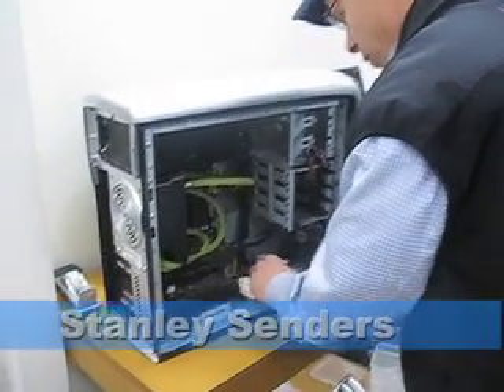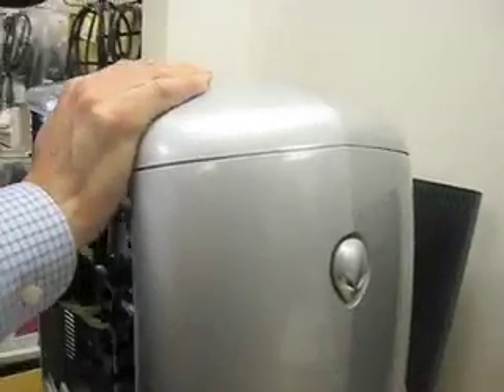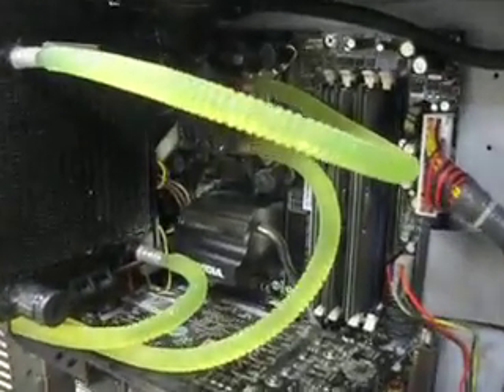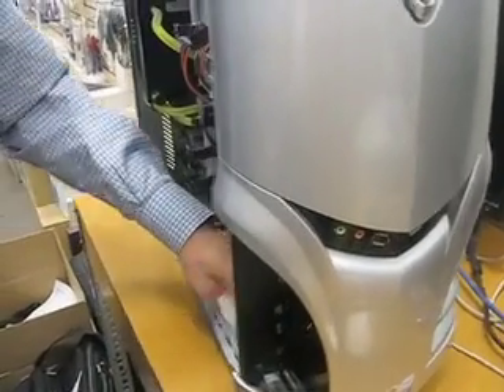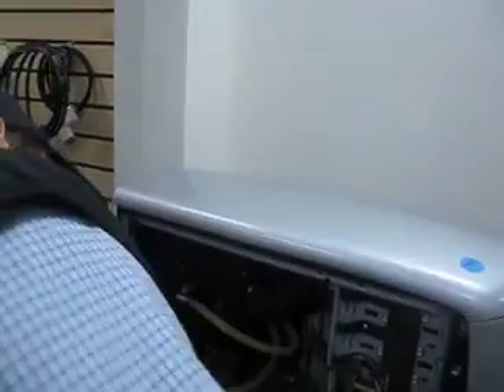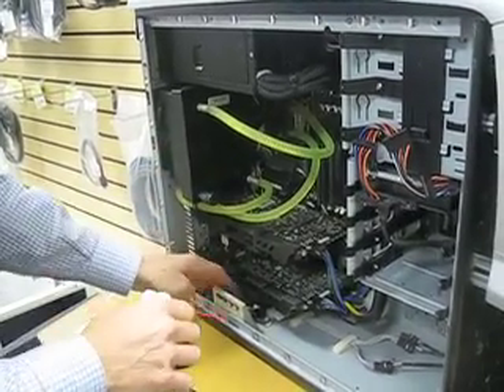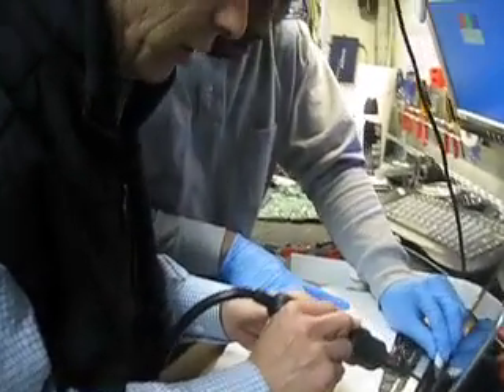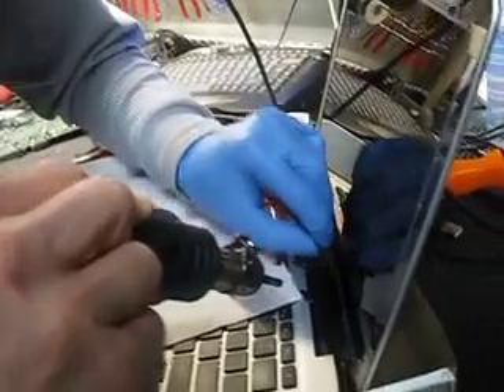CAS Movie 2